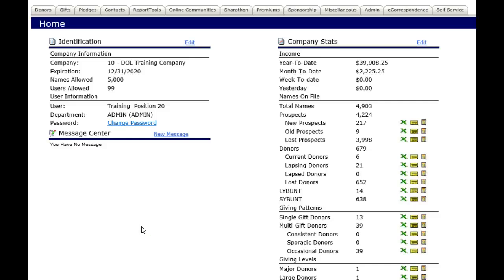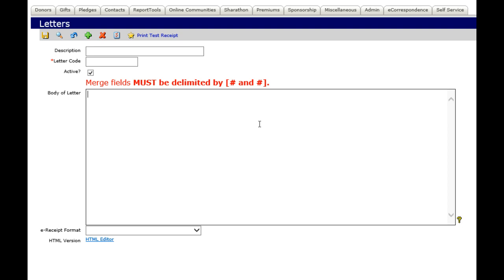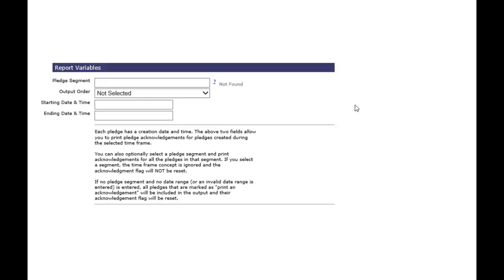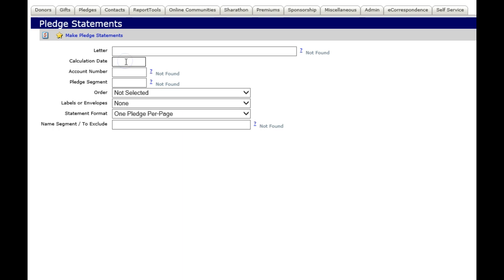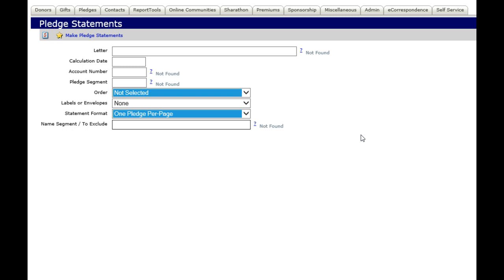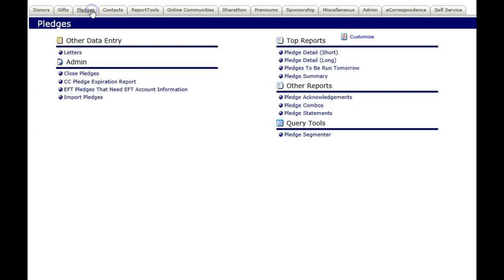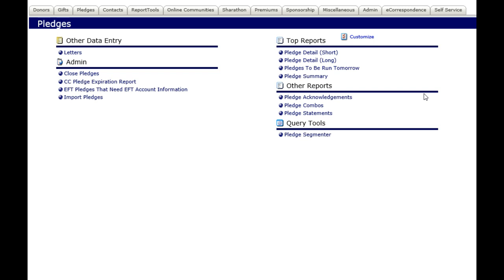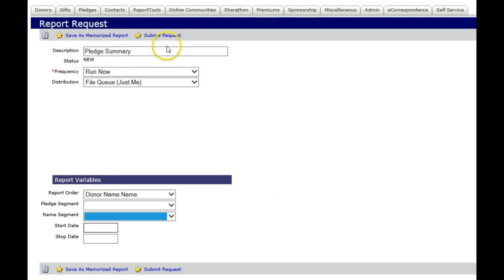Pledge Statements & Reports